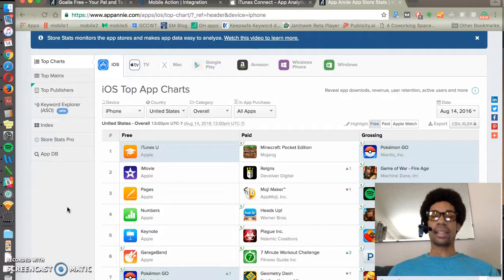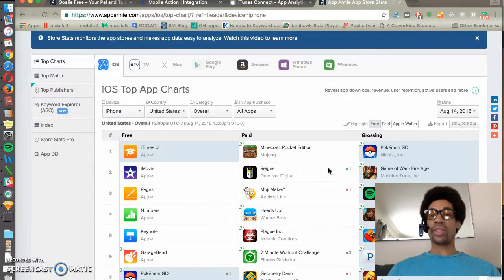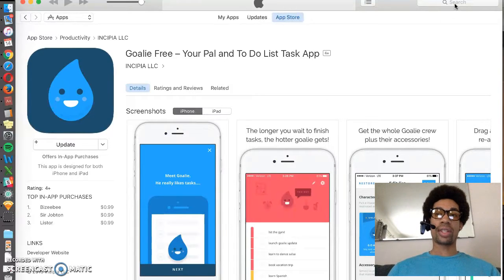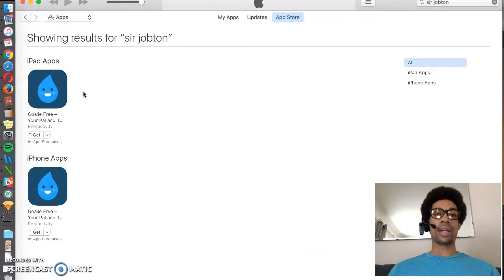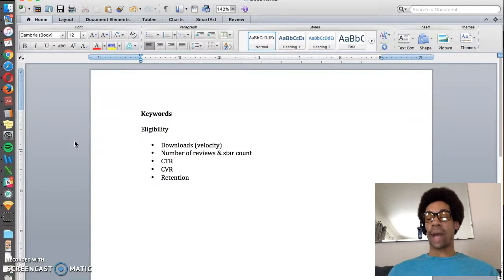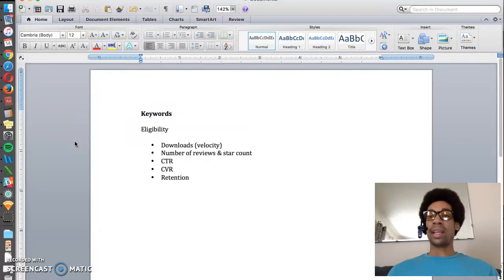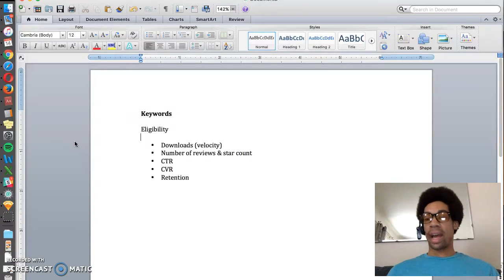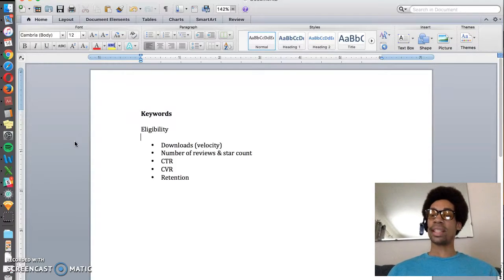App Store Optimization: algorithms and keyword rankings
App store optimization overview on how the App Store category and keyword ranking algorithms work

There are two app store algorithms:
Category

For 'category', the more downloads you get and the faster you drive them, the higher in the free listing you will be. For paid, it's in-app purchases for grossing and number of downloads.

The keyword algorithm is a little bit different. It begins by checking for eligibility of the particular keyword. There are four places that an app can rank for keywords: title, keyword space, developer name and in-app purchases. In-app purchases will pull an exact match of what your in-app purchases are called.

Once an app is eligible to rank for a keyword, there are several other factors that determine which app will rank for a keyword.

The number one factor is downloads and download velocity. The more downloads you get in a shorter period of time, the higher in the keywords rank you will be.

The second is the number of views or impressions and star count. The more four and five-star ratings your app receives the higher your ranking will be.

The next is click-through-rate (CTR). When people search a keyword and they click your app more than competitors, that will boost your ranking position.

Next is conversion rate (CVR). The more downloads your app gets compared with competitors, the better your ranking position will be.

Lastly, is retention. Are people using your app for a long period of time or are they churning quickly? Low retention will lower your ranking and high retention will increase it.